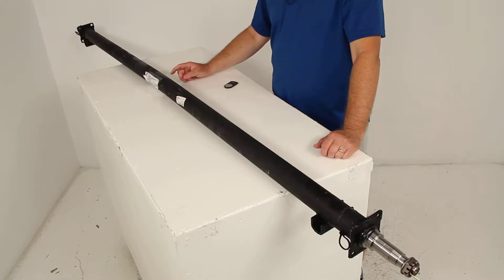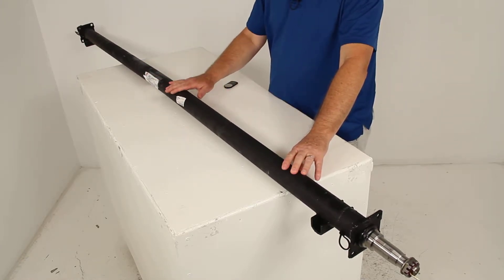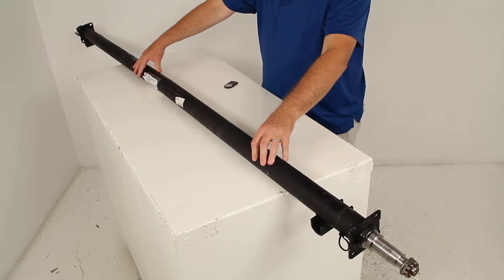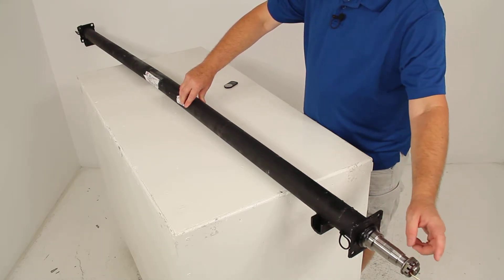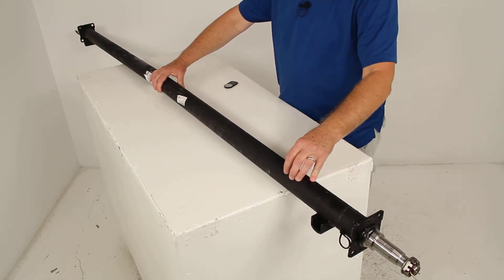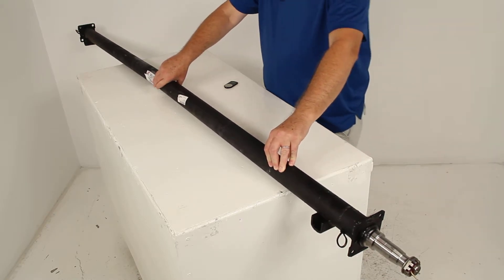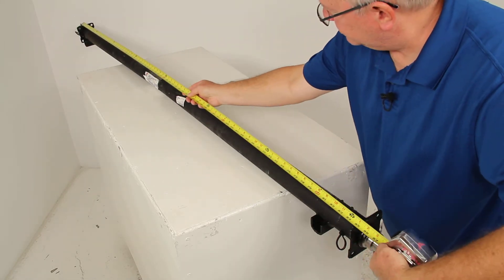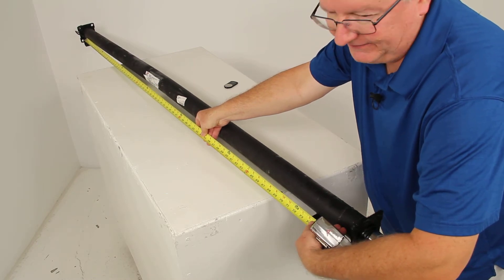etrailer | Checking Out the Dexter Trailer Axle Beam with Standard Spindles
Today we are going to review part T3584F-8974. This is the Dexter trailer axle beam with the standard spindles. This is 89" long, has a 3,500 pound weight capacity. Now this axle beam will act as part of your trailer suspension system. You can use it to replace an axle on your trailer and you can also use it to fabricate a suspension to fit your application. It is made of high strength steel construction. The other nice thing you might notice on axles, they will have a rise in the center of the axle.

It is hard to see on this video, but basically it will rise in the center and then go down.  The reason they do that is to ensure the proper camber angle.  In other words, this will ensure that the angle of the wheels on your trailer are correct for your towing needs.  Basically this bend being higher, what will happen is when you put a load on the trailer and it weighs down on it, it will actually straighten that axle out some and then it allows your tires to have even road to tread contact across the width of the tires.  This is good for straight line acceleration and steady control towing. You also notice the spring seats.

There is one on this end and one all the way down here on this end.  Basically, those are welded to the underside of the axle.  This is for mounting your leaf 00:01:13 springs to.  The under slung design is nice because it gives you the low ride height and that makes it easier to load and unload your trailer. If you notice the spindles.  They are a straight spindle.

There is no drop to them.  They are a standard grease application.  It does include the castle nut, the D washer and the cotter pin. We ship them with that all included.  When we do ship them, they are protected.  They don't ship them just like this bare.

What they will do is put grease over it to protect it and then they will bubble wrap over that, and then they will have the corrugated tube that will go over that and be wrapped around it so it protects it from getting damaged during shipping. The spring seats down here.  The brake flange is right here.  The spindles are all welded on. Also if you will notice, there is wiring right here.  At this end is a loop of wire and one down at that end.  That is basically the wiring that goes through the axle.  That is used for your electric brake hook up. The weight capacity on this axle is 3,500 pounds.  The tubing outer diameter right here is 2-3/8".  The spindle size diameter is 1-1/6".  If you notice, I did mention that it has the 4 bolt brake flange for connecting your brakes to. Also, there are multiple ways to measure the length of an axle beam.  Basically, the two most accurate ways are going to be hub face to hub face and spring center to spring center.  The hub face to hub face is when you have your hubs mounted on each end.  You will measure from the base of one wheel stud on one hub, go all the way to the other side and measure to the base of the wheel stud on that opposite side of the axle. This axle, I do not have any hubs mounted on, but just to try and give you an idea.  We're going to run this ruler where it is roughly going to be about 89" is where your hubs would run hub face to hub face. The other measurement would be the spring center to spring center length.  On this one you can measure because the spring seats are welded to the axle.  Basically, you measure from the center of this spring seat all the way to the center of the one on the other end.  Actually this measurement will also give you the approximate width of your trailer.  So basically you can see when we do center to center, right at 74". If you are replacing your trailers' axle, you should be able to figure out which type axle you need by determining the trailers' capacity, the bold pattern of the wheels that goes on the axle, the brake type and then the two measurements I mentioned, the hub face and spring center lengths. That should do it for the review on part # T3584F-8974.  This is the Dexter trailer axle beam with the standard spindles.  It is 89" long and has a 3,500 pound weight capacity. .